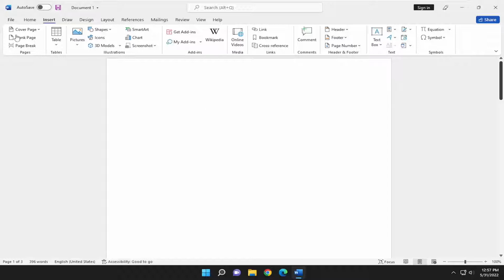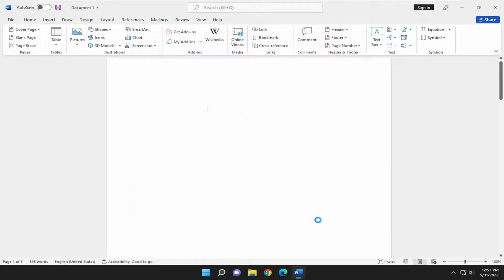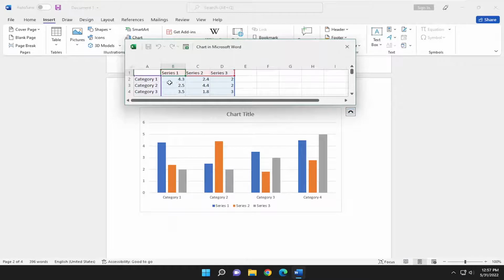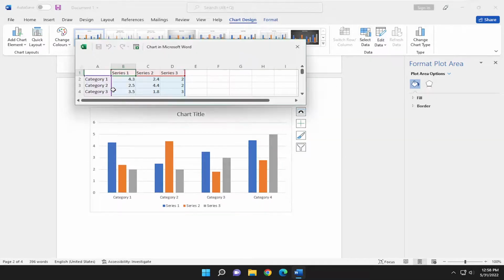How To Insert a Chart In Microsoft Word [Tutorial]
You can make a chart in Word. If you have lots of data to chart, create your chart in Excel, and then copy from Excel to another Office program. This is also the best way if your data changes regularly and you want your chart to always reflect the latest numbers. In that case, when you copy the chart, keep it linked to the original Excel file.

Sometimes documents you’re authoring can benefit from an illustrative chart. Rather than taking the time to set up a chart in another application and embedding it or copying and pasting it into Microsoft Word, you can use the built-in chart feature.